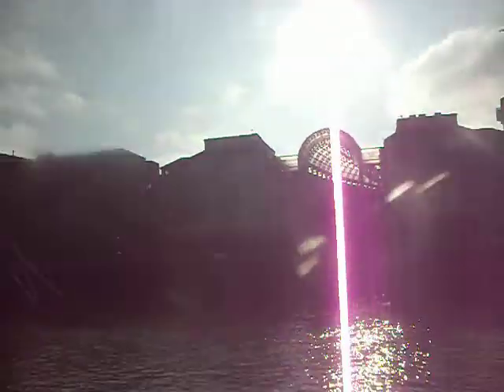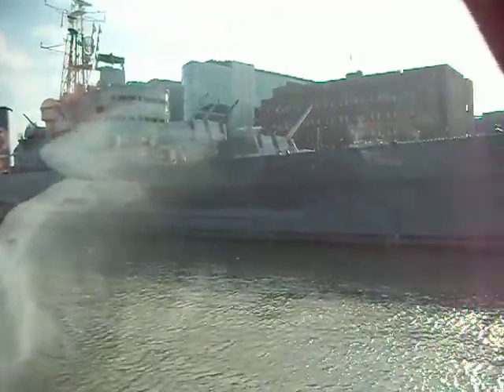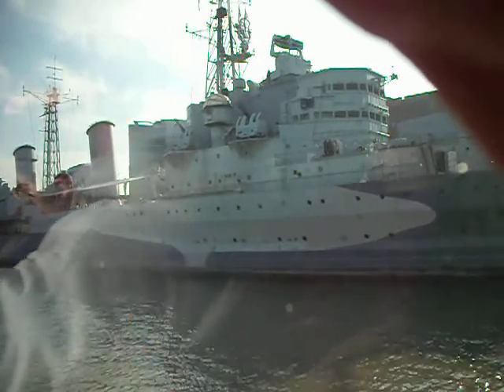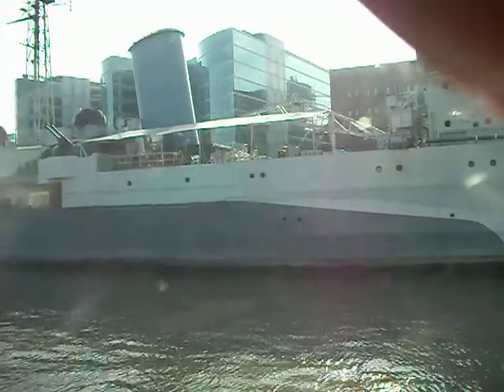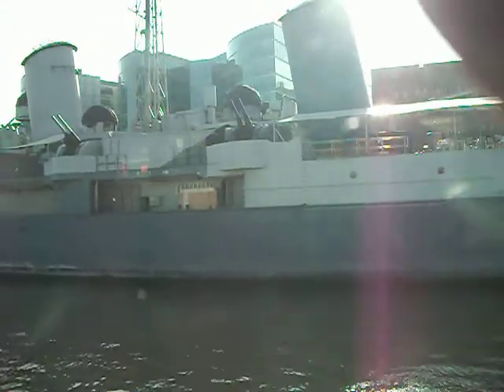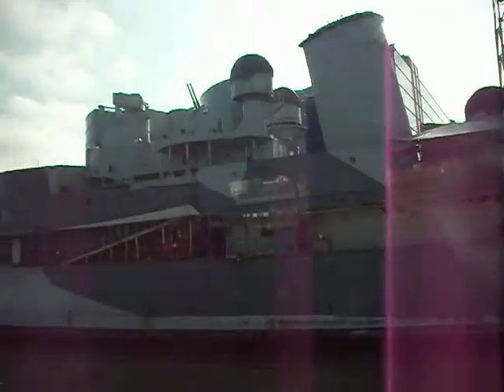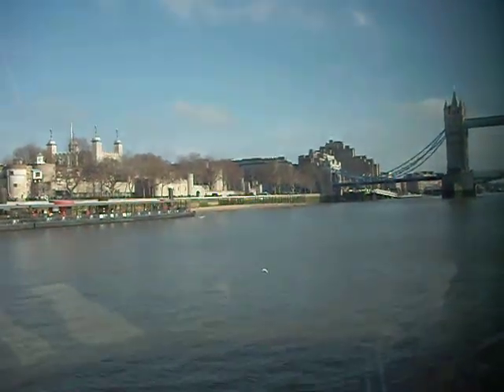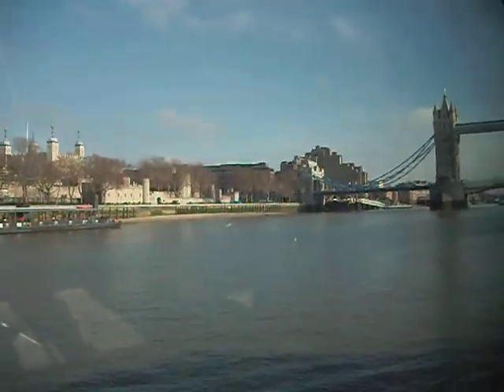London Eye Thames Cruise 4 [London, Feb 2011 Videos 16/64]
On a short river cruise on the River Thames in London.